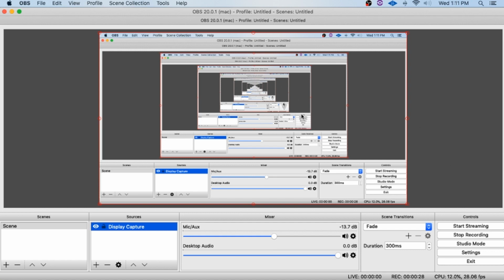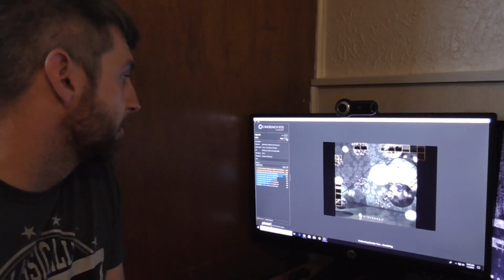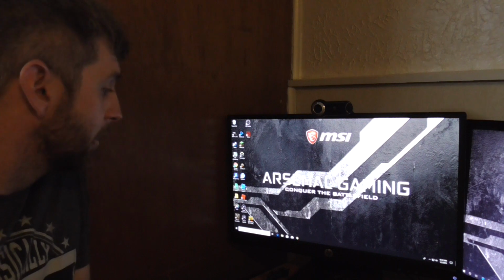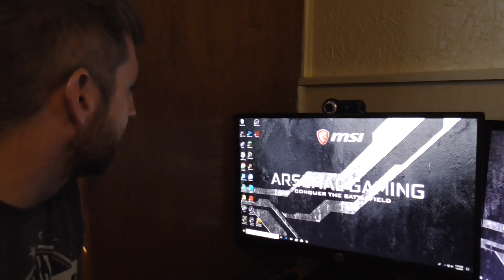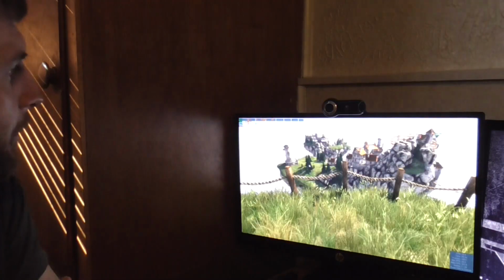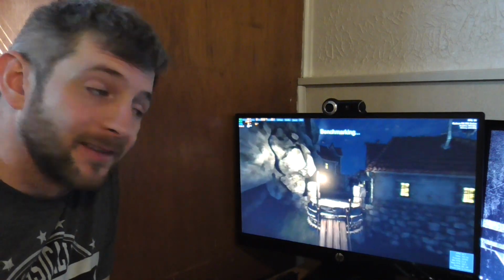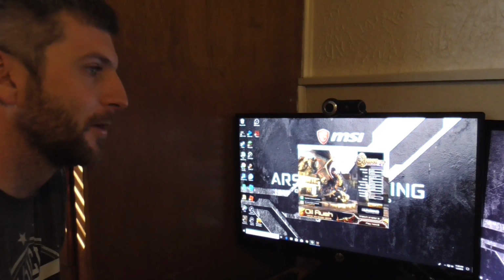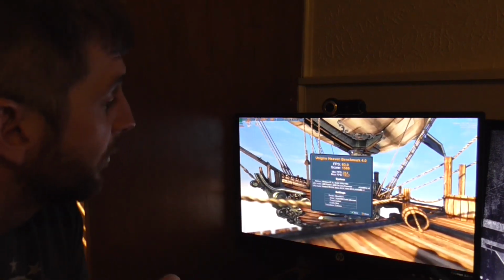AMD Ryzen 5 and Rx 590 Benchmark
I put the Ryzen 5 2600 and RX 590 through their paces and see just what they can do